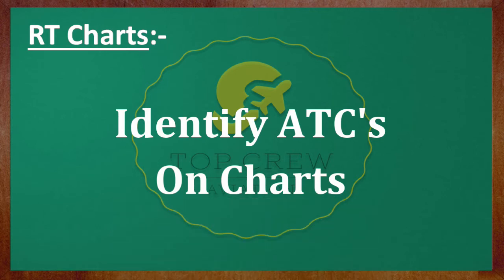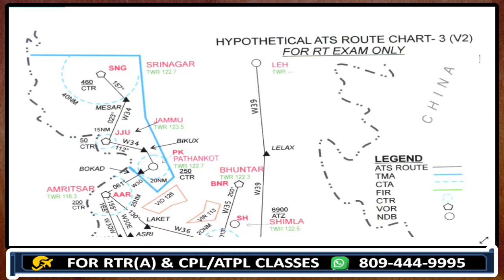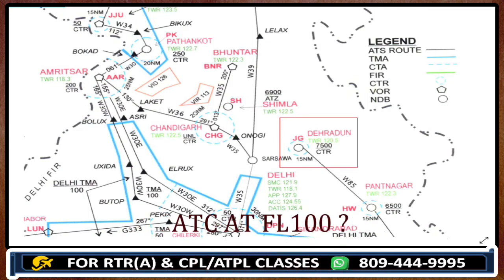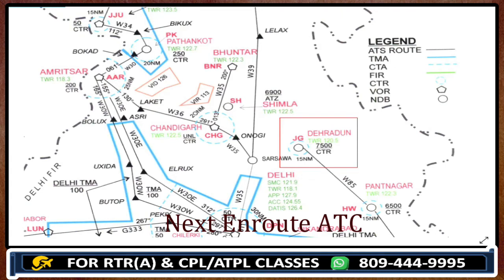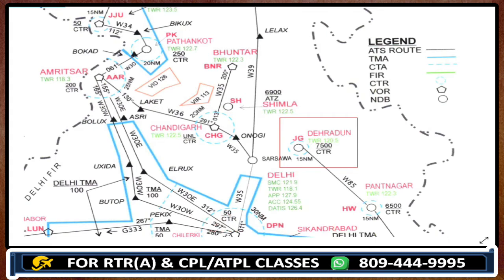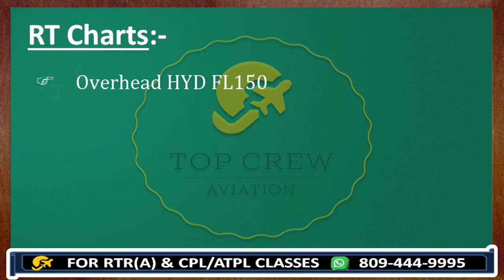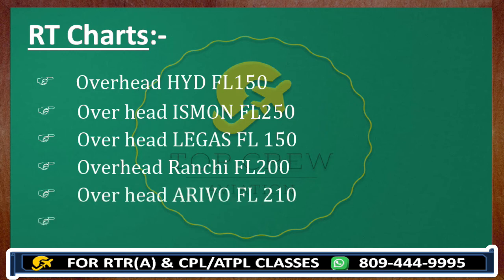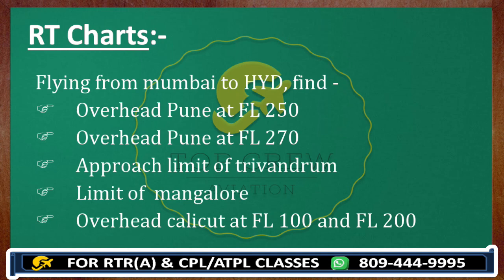RTR(A) PART - 1 | PRACTICE ON RT CHARTS PART - 2 | HOW TO IDENTIFY ATC ON CHARTS | CAPT P KUMAR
Happy Landings!

In this video we would discuss about identify all symbols and signs on RT CHARTS.

1. What is ATC on RT chart ?
2. How to identify ATC's in RT charts ?
3. How to practice on RT chart ?
4. What are compulsory reporting points in RT charts ?
5. How to find out ATC on compulsory reporting points ?
6. How a pilot finds ATC at any Flight Level ?
7. How to identify ATC  in uncontrolled ?
8. What is the procedure to find out ATC in uncontrolled area ?
9. How to identify ATC in controlled area ?
10. How to identify uncontrolled area ?